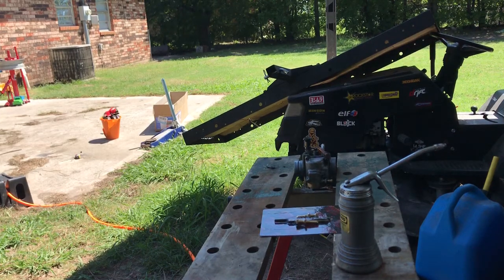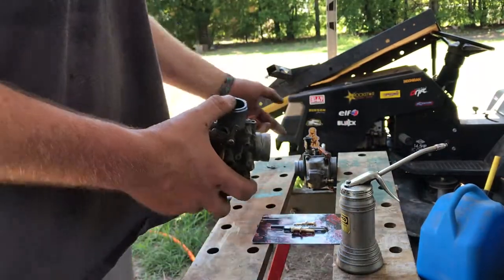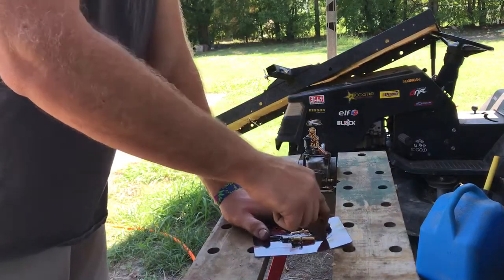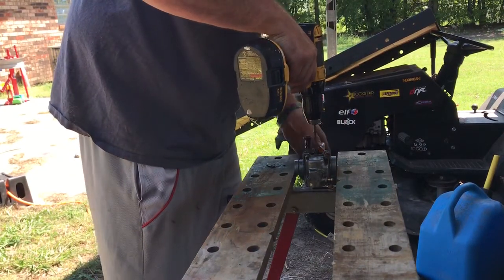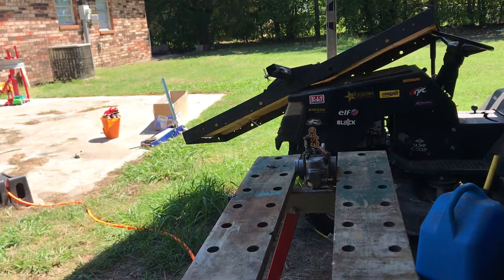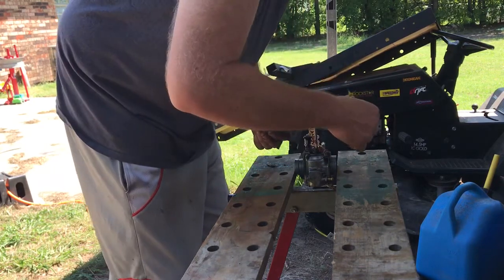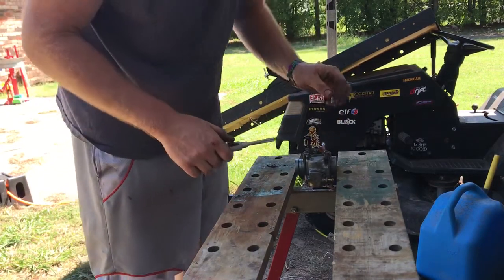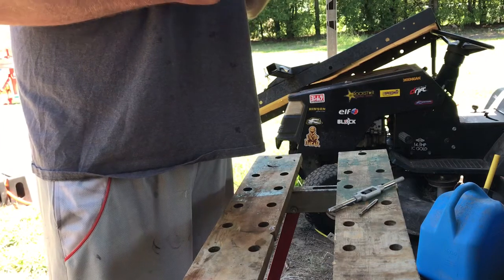Banshee idle screw install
Tors delete kit